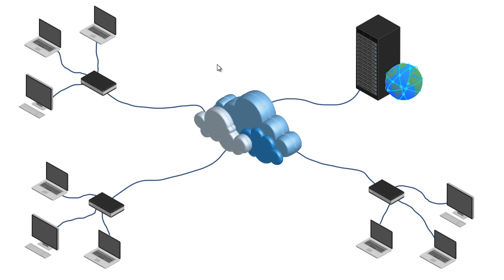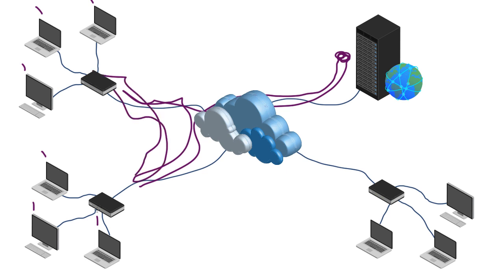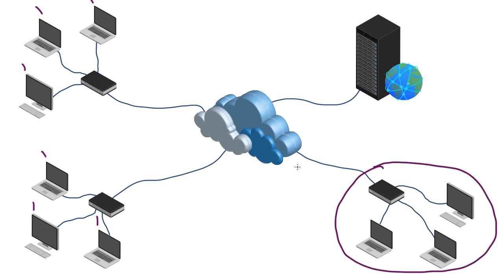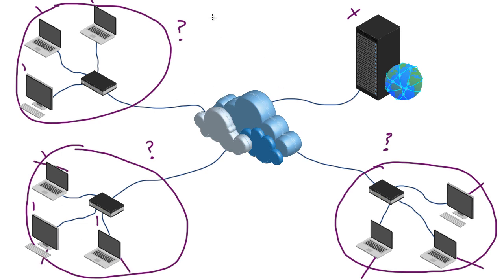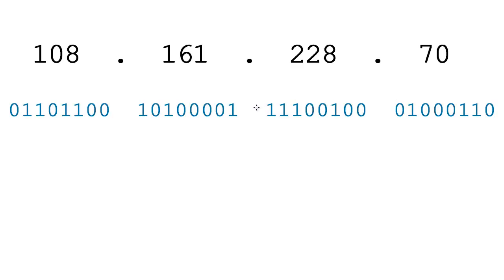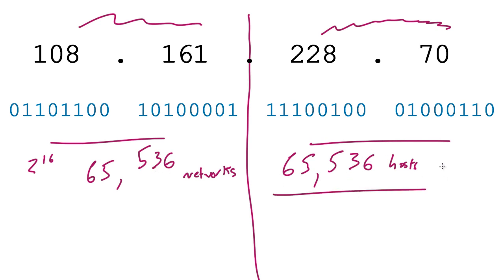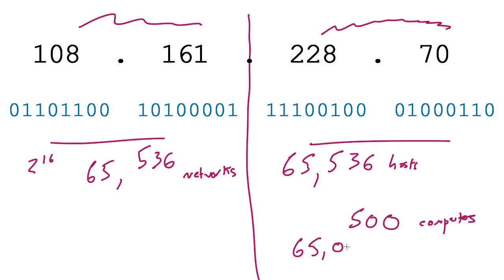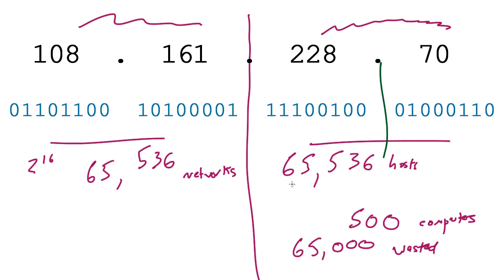Computer Networking Tutorial - 24 - IP Addressing Issues